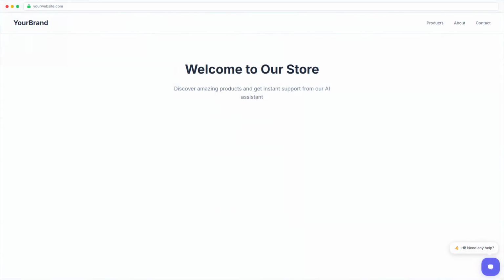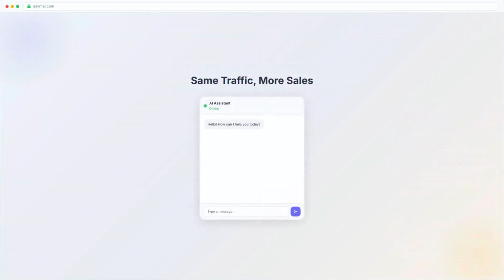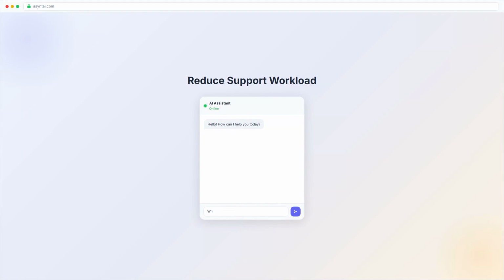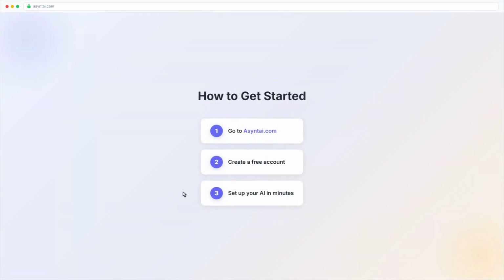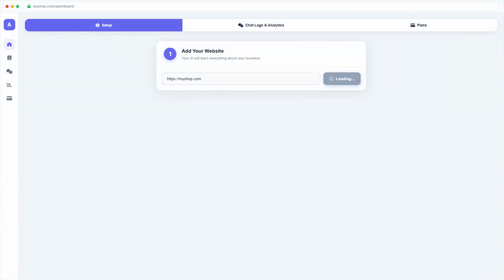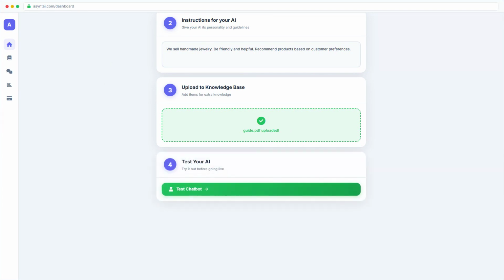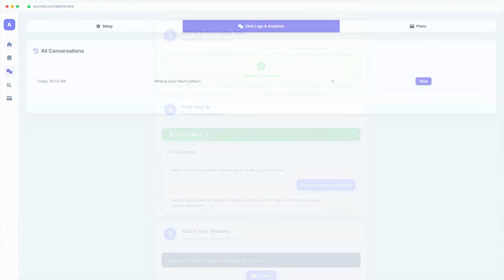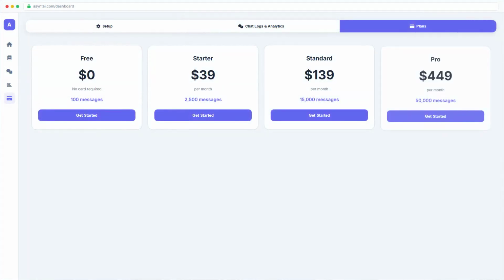The Best Plugin For WordPress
This video introduces the best plugin for WordPress - AI chatbot Asyntai. The AI chatbot talks to your visitors, helps, explains, never misses a chat, reduces support workload and increases conversion rates! All while knowing your website, customized just for you. Ideal for all kinds of websites that need help with their customer support. Your website can now talk.